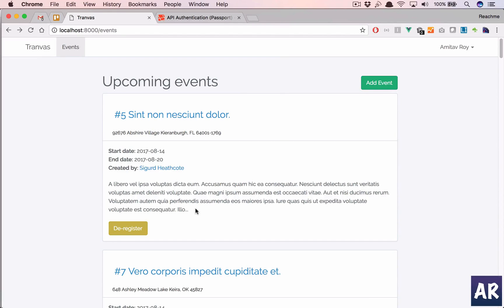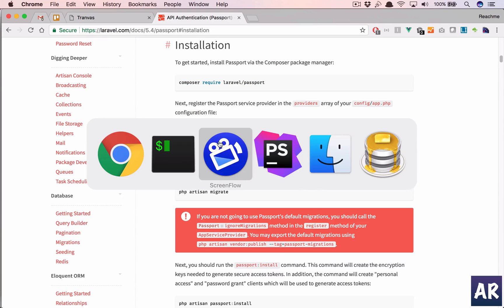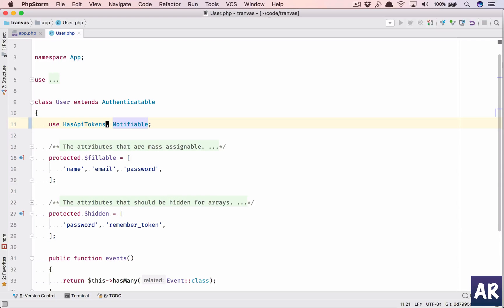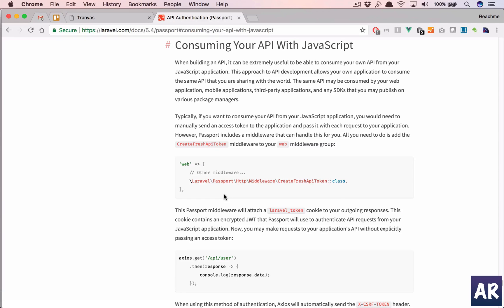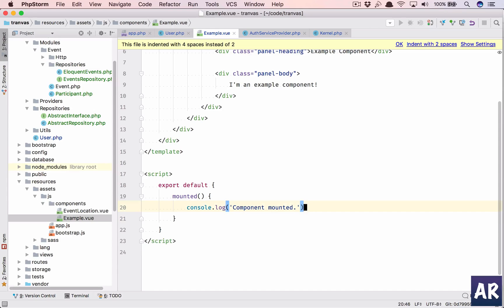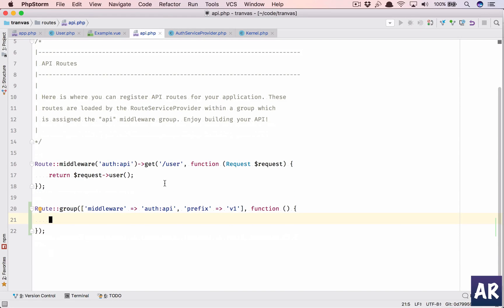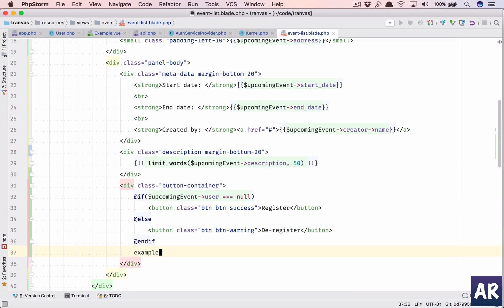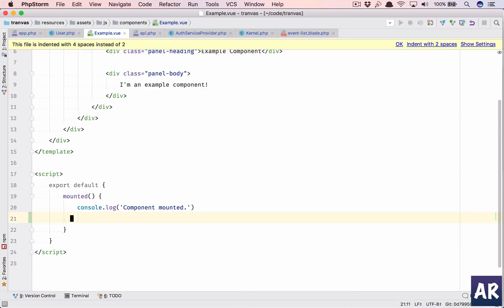Tranvas: 15 Install Passport to the Laravel application for API calls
In this video we are going to install passport into our Laravel application so that we can start using the APIs from our application into our own Javascript components in VueJS